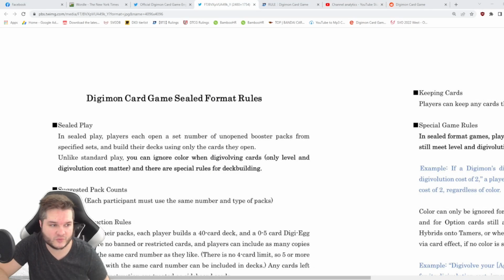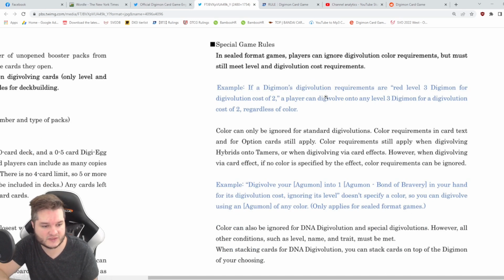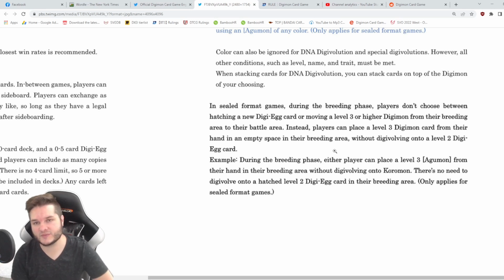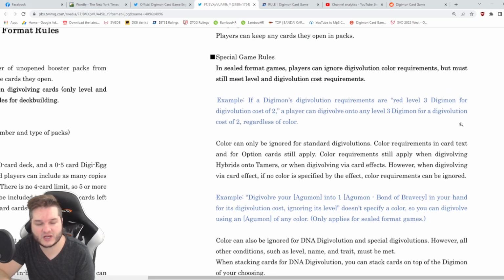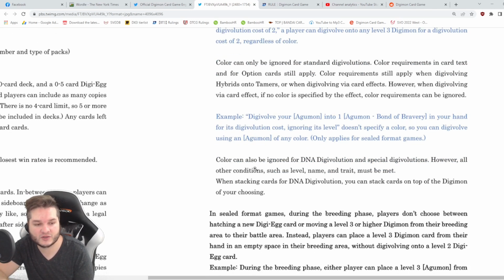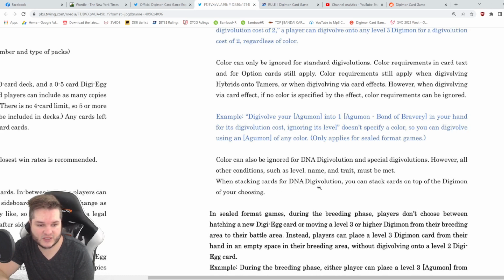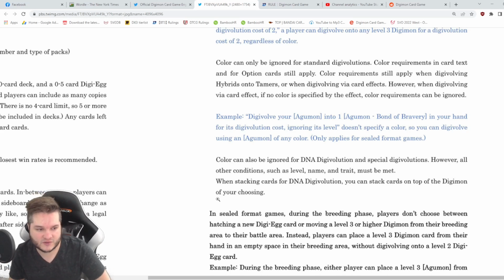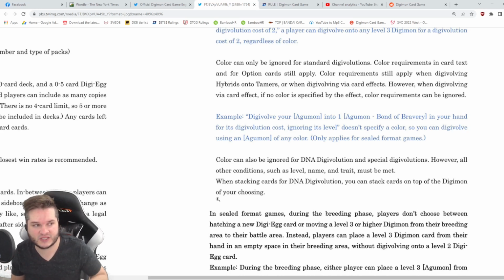Digimon TCG - BT8 Prerelease Draft Rule Changes!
Good luck to you guys on the prerelease events this weekend!

Song- Night Run Away - An Jone